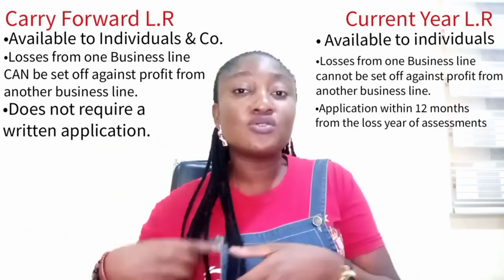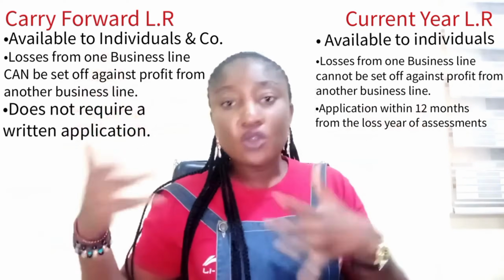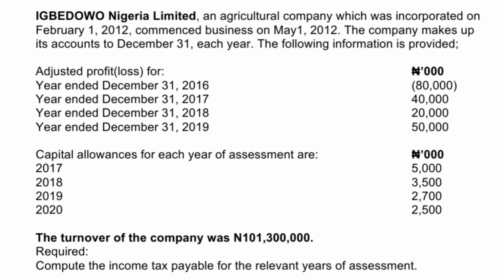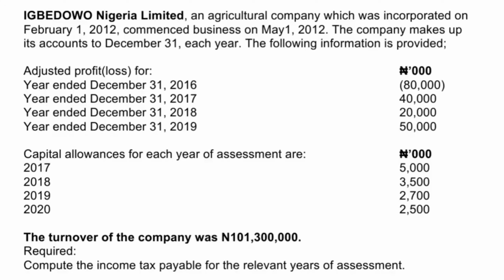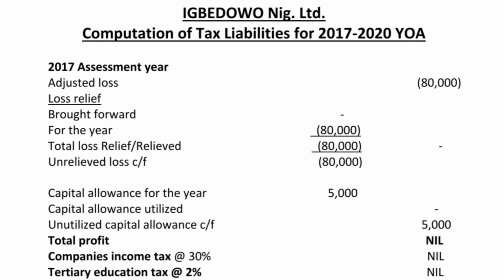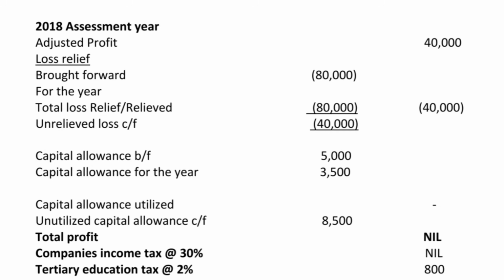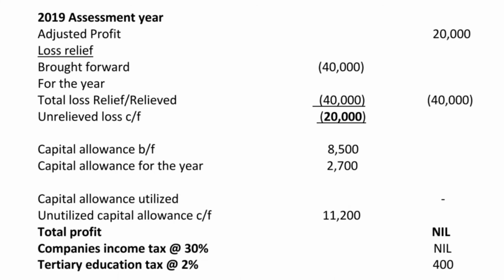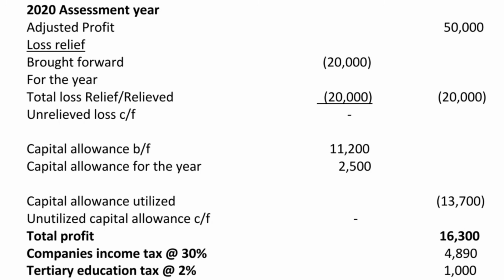LOSS RELIEF in TAXATION (Questions & Answer)